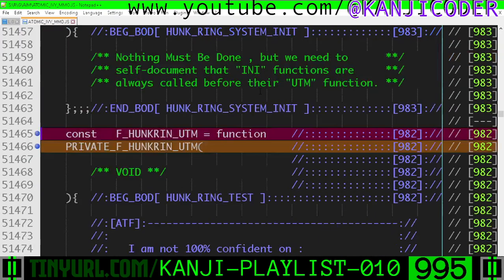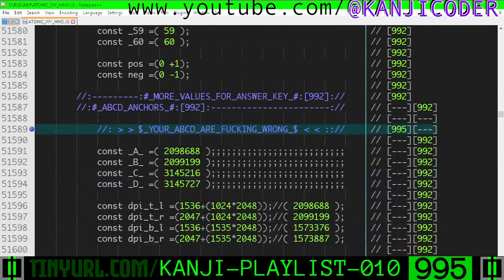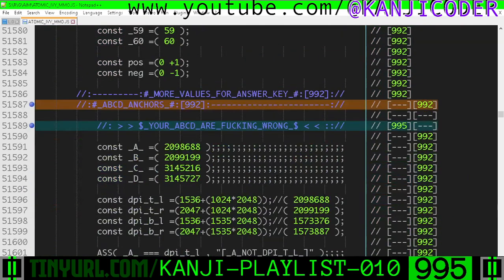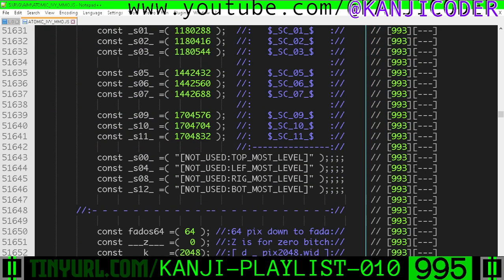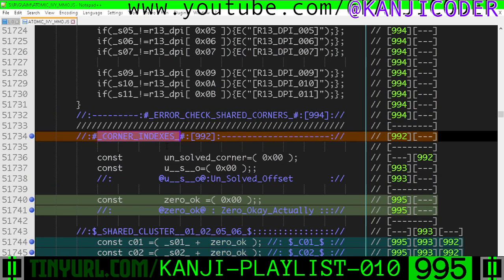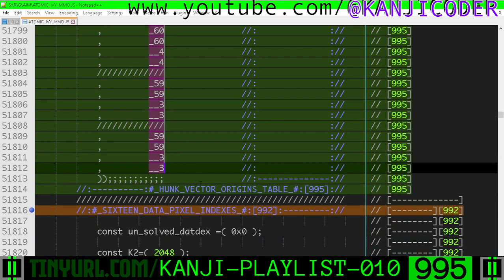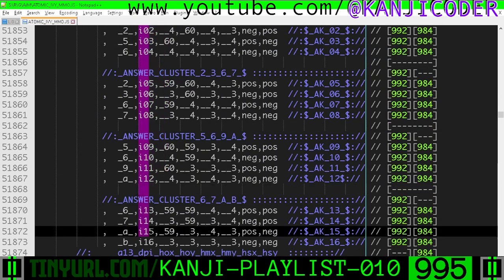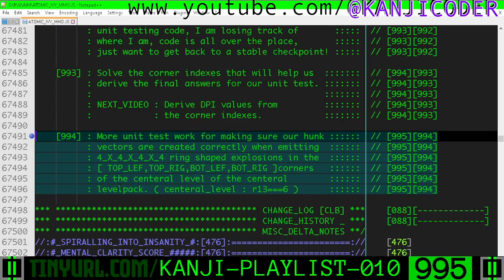995 : BFJ_285 : This unit test is a disaster